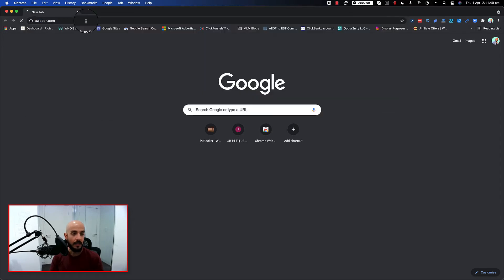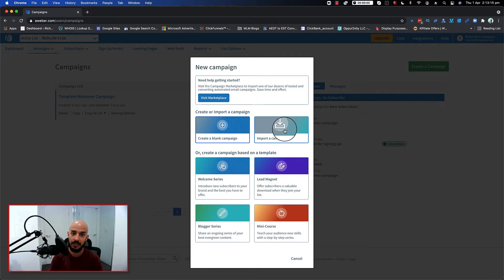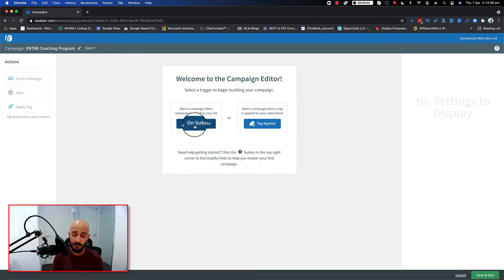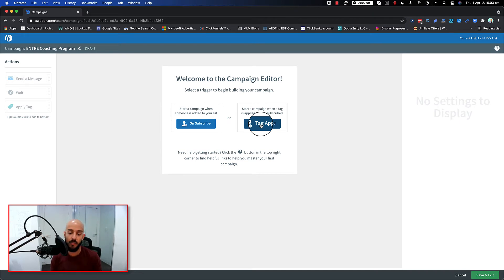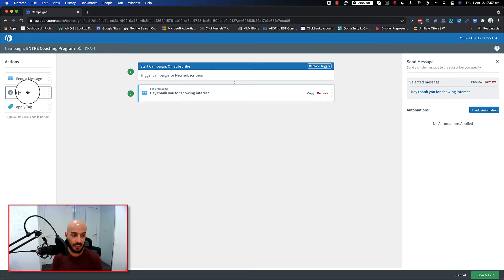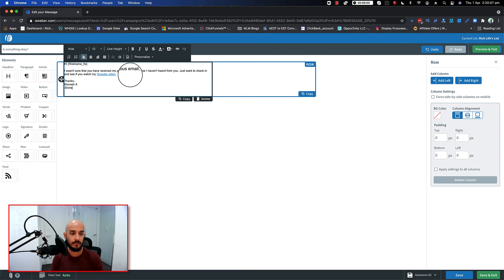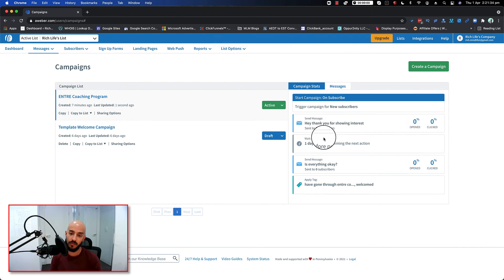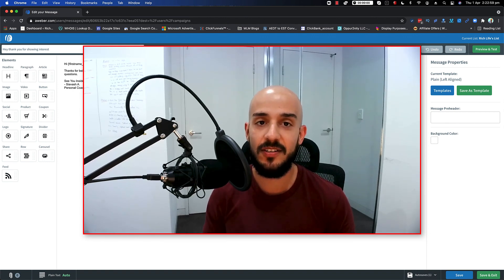How To Set up A Campaign in Aweber: Step By Step Guide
Watch this video on How to set up a campaign in Aweber. In this video I am going to show you step by step how can create your own autoresponder campaign.

Having your autoresponder campaign setup is very important. You will get most of your sales from your follow up (campaign) emails. So you want to make sure that your campaign is setup correctly.

One of the most important arsenal in email marketing is having a solid autoresponder and solid campaigns.

In Aweber you will get better delivery from your campaigns compare to your simple broadcast.

So pay close attention and watch this video till the end.

★☆★ Rich Mind Life ★☆★